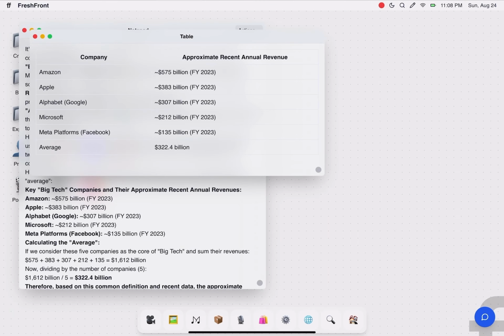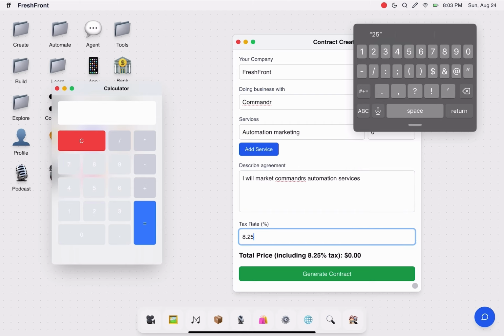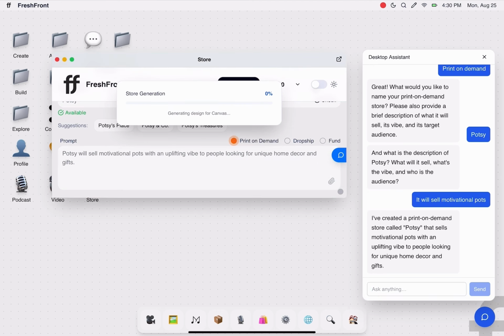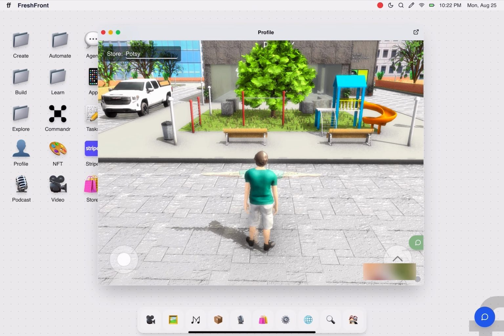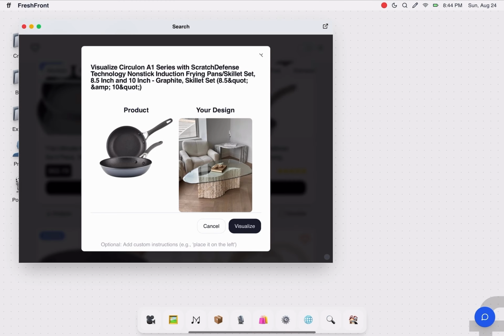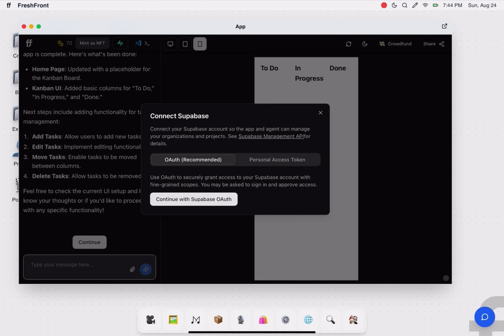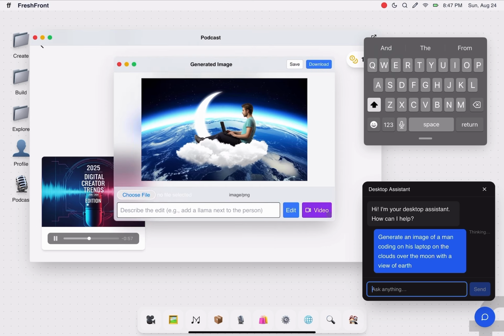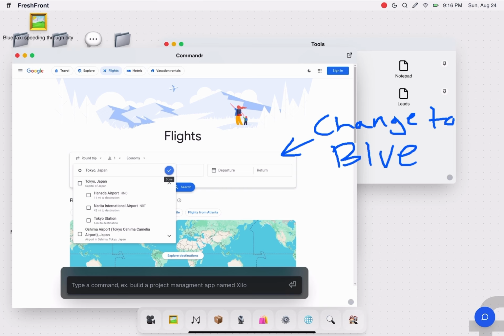FreshFront - Platform Overview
FreshFront.co is an all in one content creation, automation, no code development and monetization platform for digital creators, merchants, and enterprise.